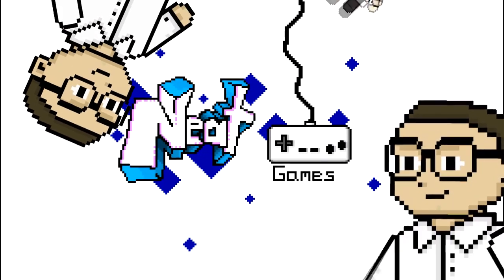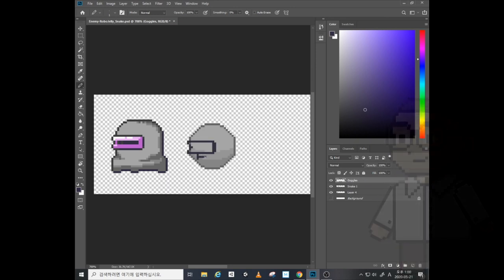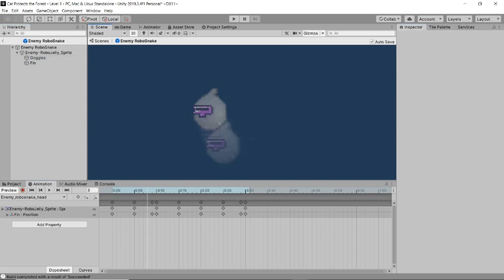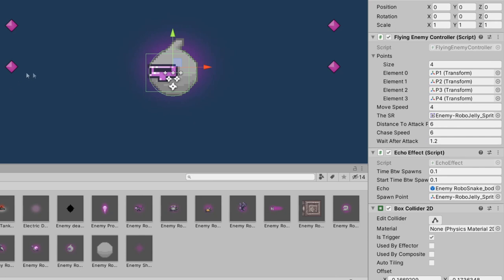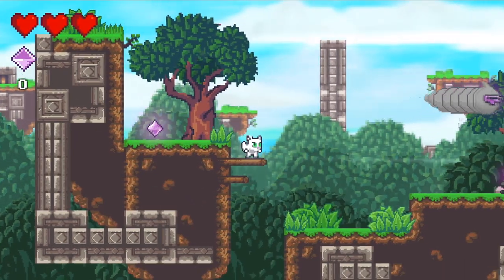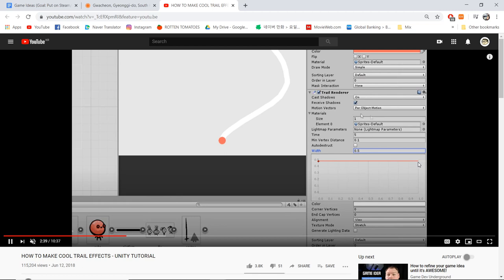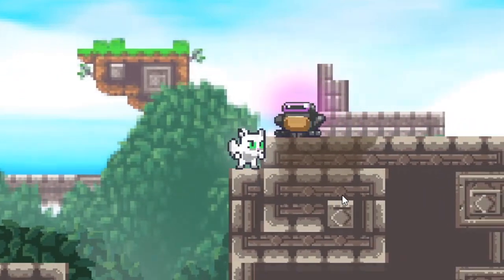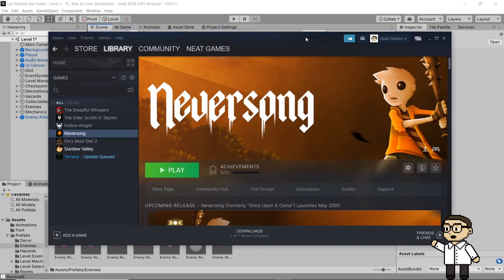Neat Games Devlog #04 - How I made a New Enemy and an Echo Effect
👇SHOW MORE FOR NEAT THINGS👇
►Thanks for checking out my video!  I make indie games, and play indie games!

►How do you make a video game? How do you become an Indie dev? The previous video shows the takeaways I learned when I first started making games as a hobby! ) I had no coding experience, but I was still able to learn Unity.  Many types of games are made with Unity.  However, there are several other game engines out there.  Maybe sure to research which best suits your games :D

► I was inspired to make devlogs and games from these awesome YouTubers:  Thomas Brush, Blackthornprod, Jonas Tyroller, Brackeys, Jamesplusgames, BenBonk, Devduck, Dani, Gamedev Underground, and more!

►About Unity (Unity.com)
Unity is a cross-platform game engine developed by Unity Technologies, first announced and released in June 2005 at Apple Inc.'s Worldwide Developers Conference as a Mac OS X-exclusive game engine. As of 2018, the engine had been extended to support more than 25 platforms. The engine can be used to create three-dimensional, two-dimensional, virtual reality, and augmented reality games, as well as simulations and other experiences. The engine has been adopted by industries outside video gaming, such as film, automotive, architecture, engineering and construction.

Several major versions of Unity have been released since its launch. The latest stable version, 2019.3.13, was released in May 2020.

Unity gives users the ability to create games and experiences in both 2D and 3D, and the engine offers a primary scripting API in C#, for both the Unity editor in the form of plugins, and games themselves, as well as drag and drop functionality. Prior to C# being the primary programming language used for the engine, it previously supported Boo, which was removed with the release of Unity 5, and a version of JavaScript called UnityScript, which was deprecated in August 2017, after the release of Unity 2017.1, in favor of C#.

Within 2D games, Unity allows importation of sprites and an advanced 2D world renderer. For 3D games, Unity allows specification of texture compression, mipmaps, and resolution settings for each platform that the game engine supports, and provides support for bump mapping, reflection mapping, parallax mapping, screen space ambient occlusion (SSAO), dynamic shadows using shadow maps, render-to-texture and full-screen post-processing effects.

As of 2018, Unity has been used to create approximately half of the new mobile games on the market and 60 percent of augmented reality and virtual reality content.

Unity is a cross-platform engine. The Unity editor is supported on Windows and macOS, with a version of the editor available for the Linux platform, albeit in an experimental stage, while the engine itself currently supports building games for more than 25 different platforms, including mobile, desktop, consoles, and virtual reality. Platforms include iOS, Android, Tizen, Windows, Universal Windows Platform, Mac, Linux, WebGL, PlayStation 4, PlayStation Vita, Xbox One, 3DS, Oculus Rift, Google Cardboard, Steam VR, PlayStation VR, Gear VR, Windows Mixed Reality, Daydream, Android TV, Samsung Smart TV, tvOS, Nintendo Switch, Fire OS, Facebook Gameroom, Apple's ARKit, Google's ARCore, Vuforia, and Magic Leap.